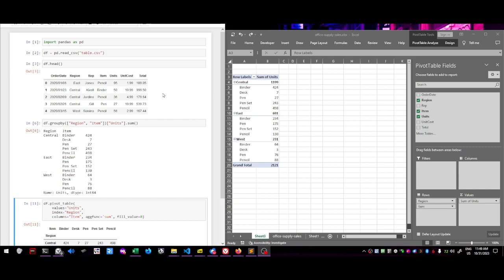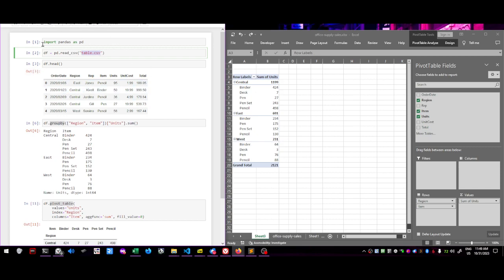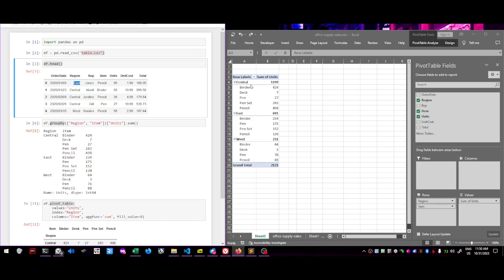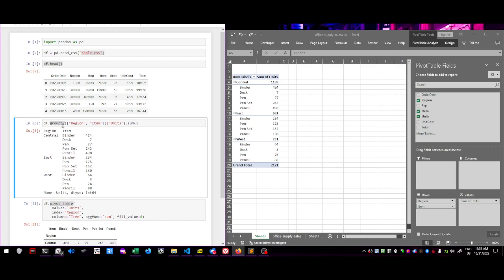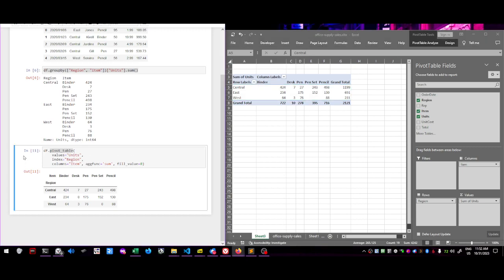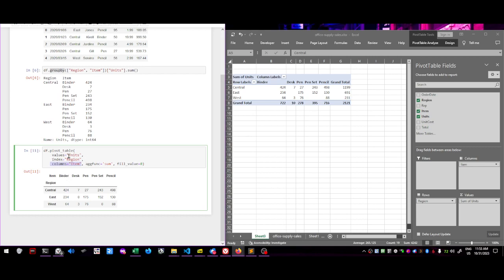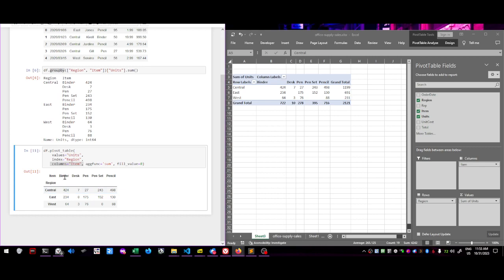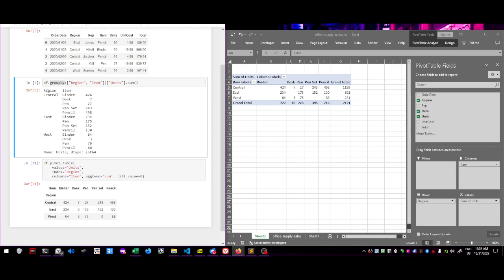Using Python Pandas for Pivot Tables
If you know pivot tables in Excel and want to see an example of equivalent use in Pandas, you're in the right place! ^_^
P.S. This is a one-take recording so you may want to play at 1.5 speed 😅

link to the file I used for this video ►